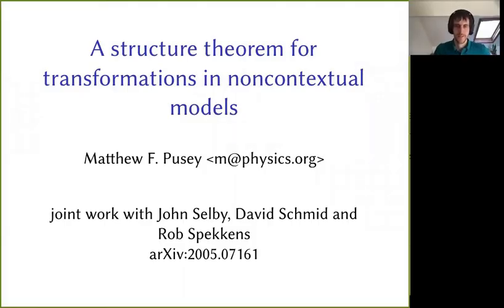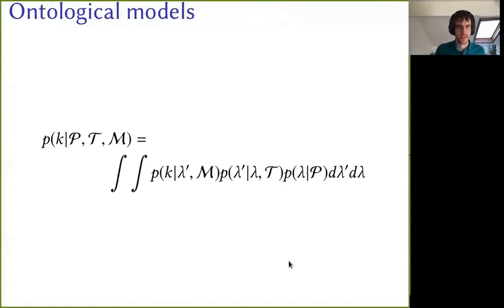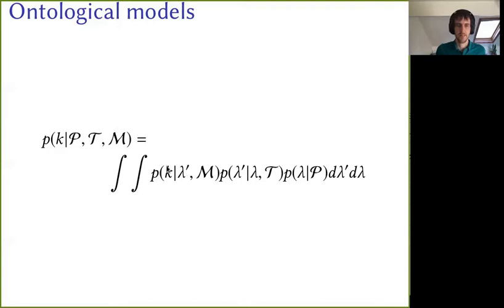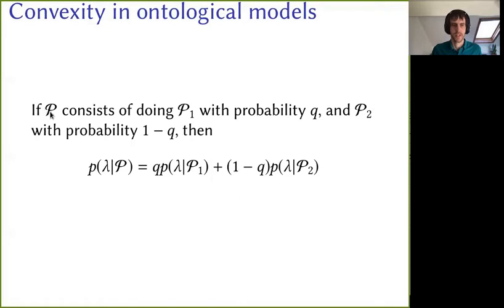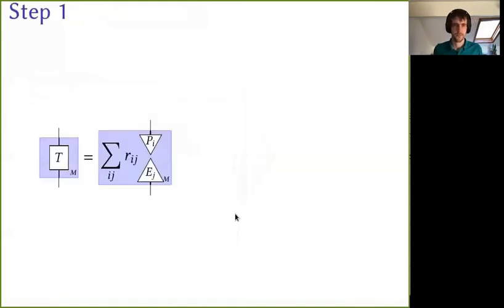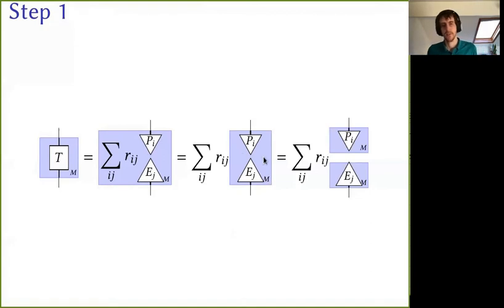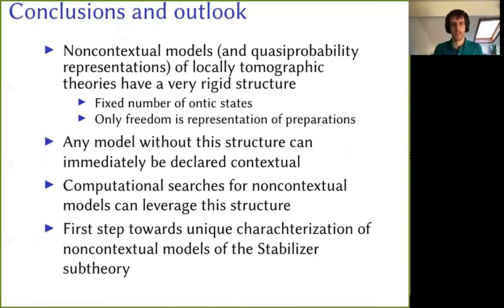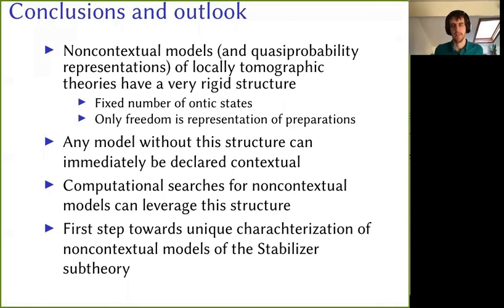Matthew Pusey: A structure theorem for all noncontextual ontological models of an operational theory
Authors - David Schmid, John Selby, Matthew Pusey and Robert Spekkens

Abstract - It is useful to have a criterion for when the predictions of an operational theory should be considered classically explainable. Here we take the criterion to be that the theory admits of a generalized-noncontextual ontological model. Existing works on generalized noncontextuality have focused on experimental scenarios having a simple structure, typically, prepare-measure scenarios. Here, we formally extend the framework of ontological models as well as the principle of generalized noncontextuality to arbitrary compositional scenarios. We leverage this process-theoretic framework to prove that, under some reasonable assumptions (e.g. tomographic locality), every generalized-noncontextual ontological model of an operational theory has a surprisingly rigid and simple mathematical structure — in short, it corresponds to a frame representation which is not overcomplete. One consequence of this theorem is that the largest number of ontic states possible in any such model is given by the dimension of the associated generalized probabilistic theory. This constraint is useful for generating noncontextuality no-go theorems as well as techniques for experimentally certifying contextuality. Along the way, we extend known results concerning the equivalence of different notions of classicality from prepare-measure scenarios to arbitrary compositional scenarios. Specifically, we prove a correspondence between the following three notions of classical explainability of an operational theory: (i) admitting a noncontextual ontological model, (ii) admitting of a positive quasiprobability representation, and (iii) being simplex-embeddable.